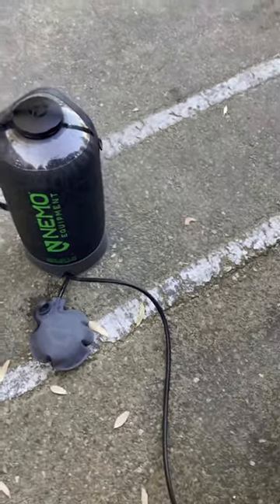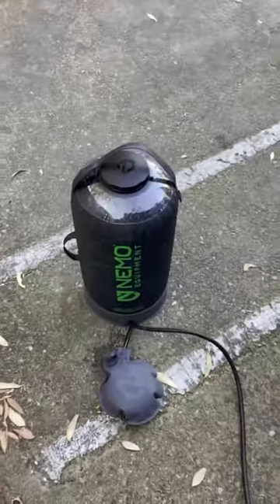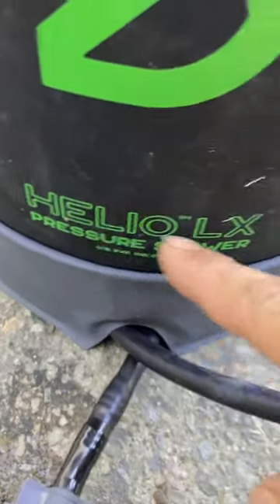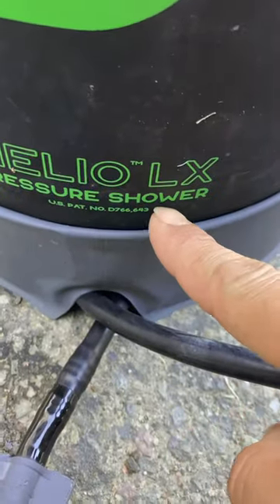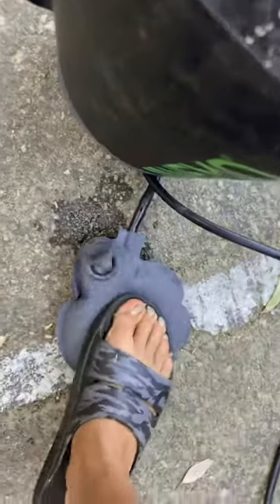How I Stay clean 🧼 as a poor filthy homeless person 🤦🏽‍♂️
Most homeless people don’t regularly get to take showers. This is how I stay clean as a homeless bum